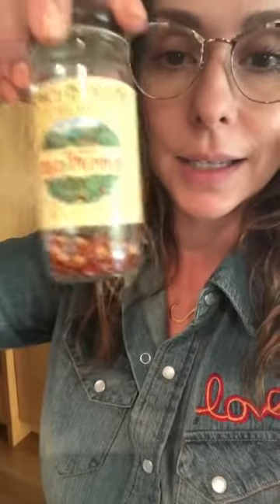Jennifer Love Hewitt IGTV (4)